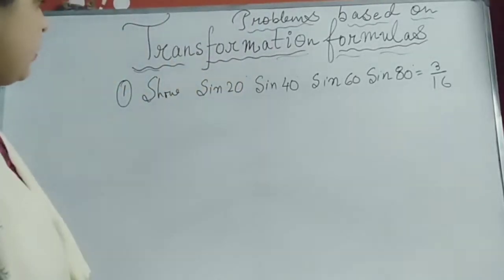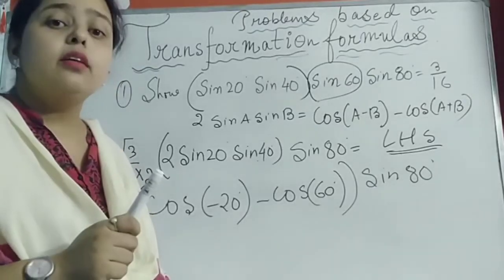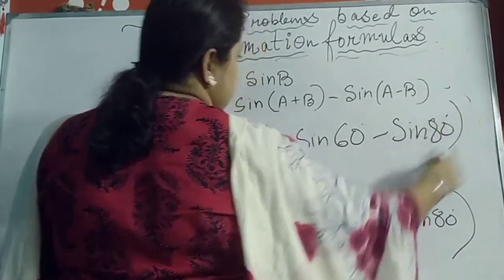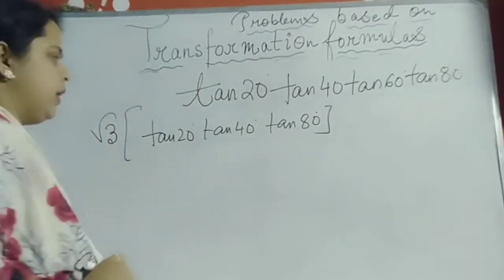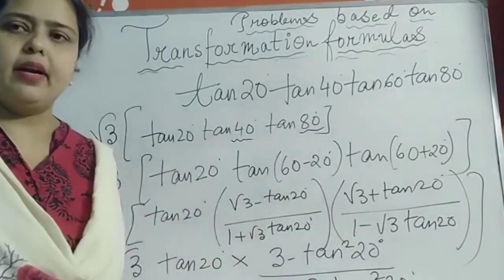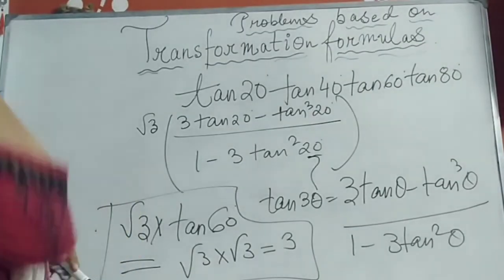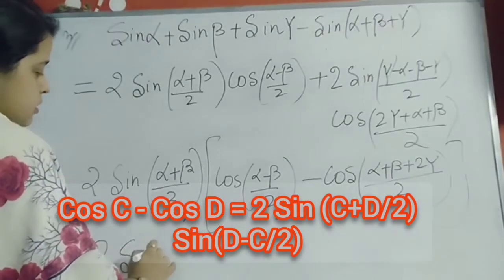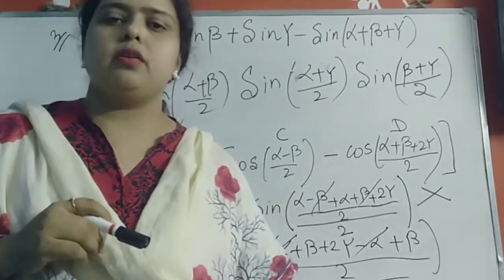PROBLEMS ON TRANSFORMATION FORMULA(ll), Class Xl , 07/09/20, MATHEMATICS